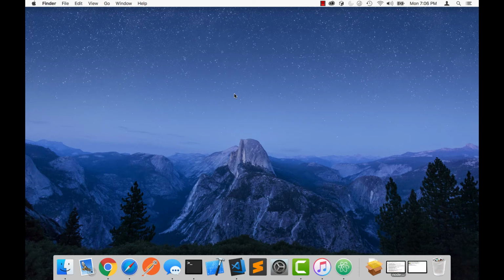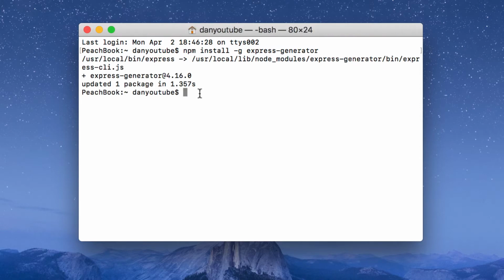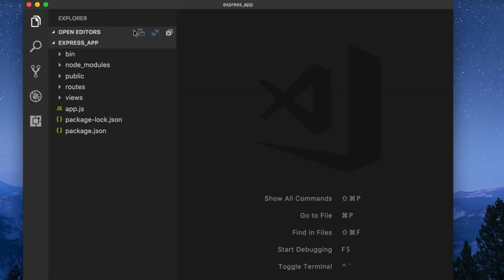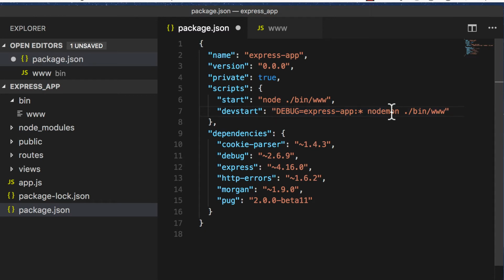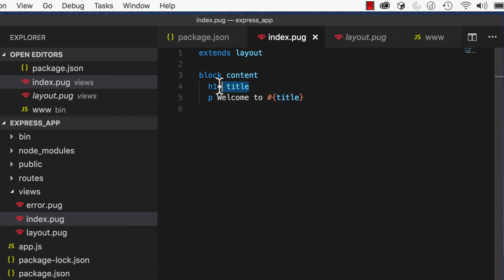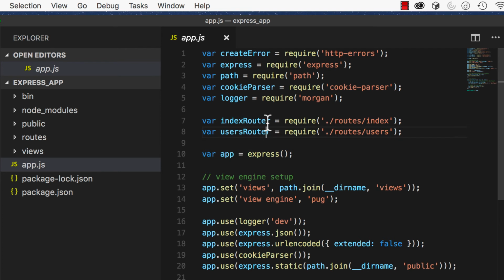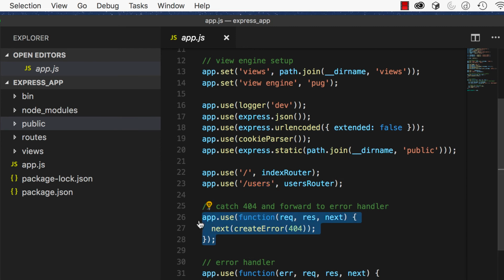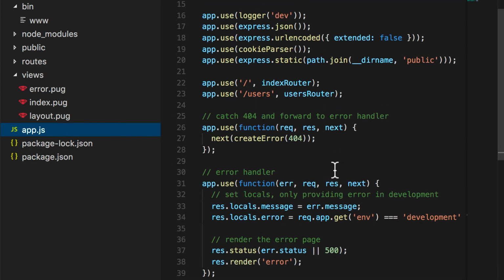How to Set Up Express Generator with Node.js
This is the 7th Lesson of the NodeJS Basics series. In this lesson, we talk about using express-generator to create our Node.js App with express for us.